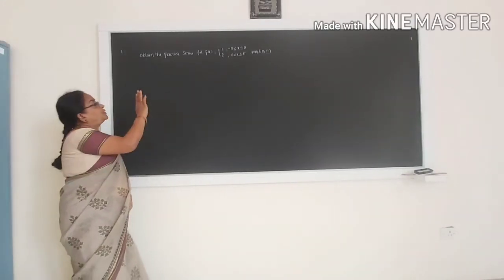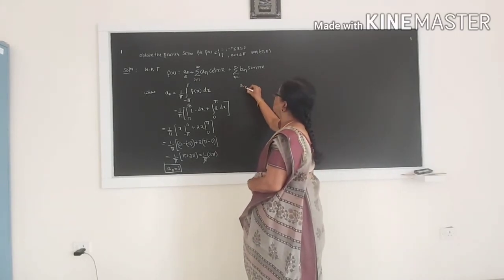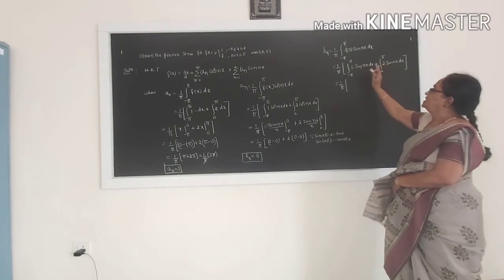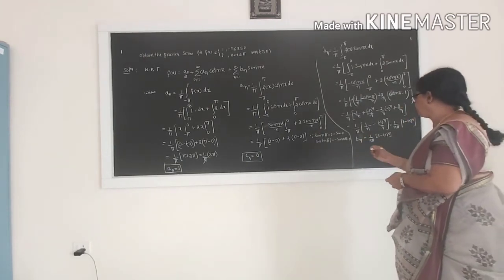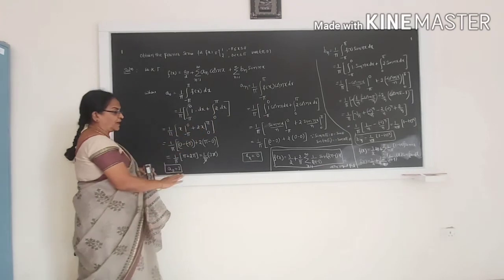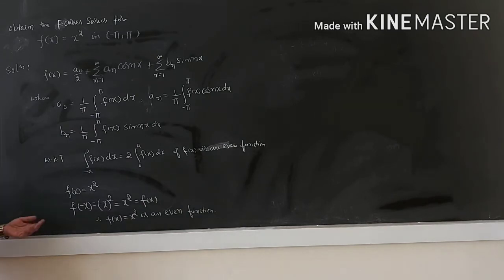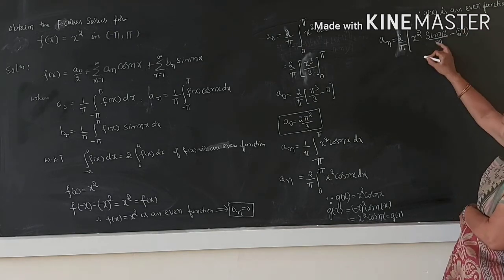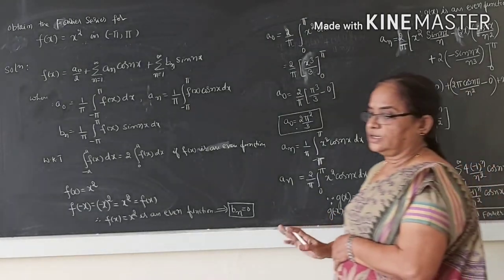18 September 2020 Tumkur university V semester B.Sc.Mathematics 5.2(a) by T.G.Mamatha.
Fourier series